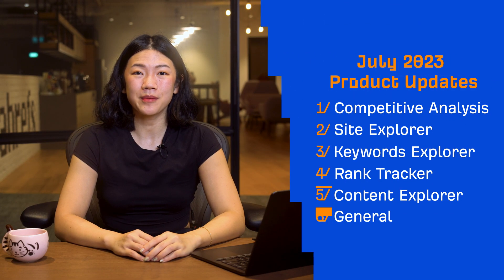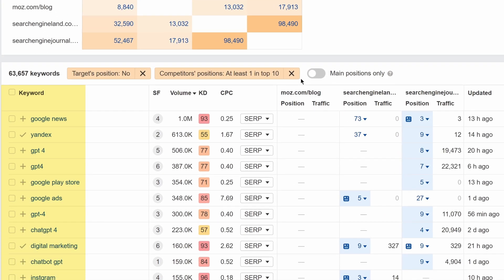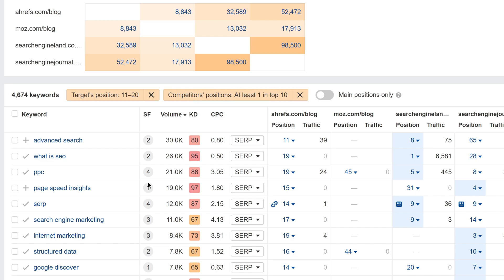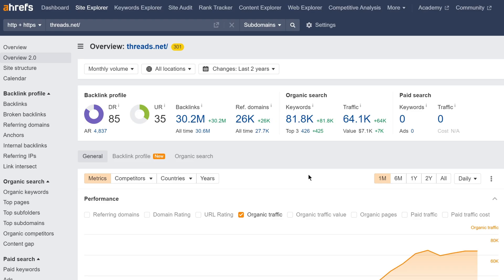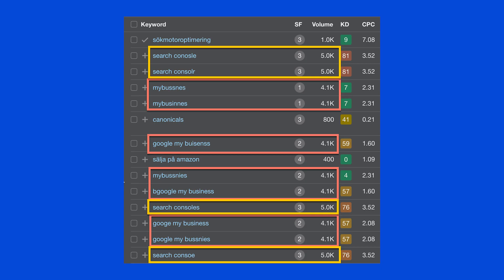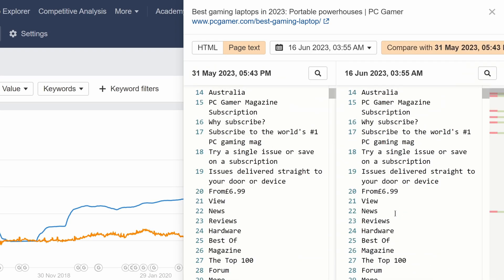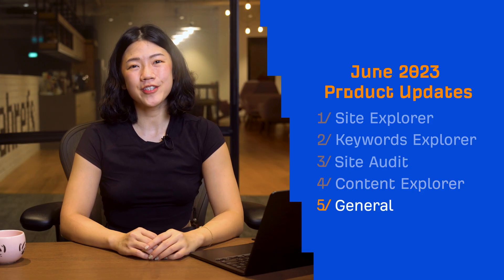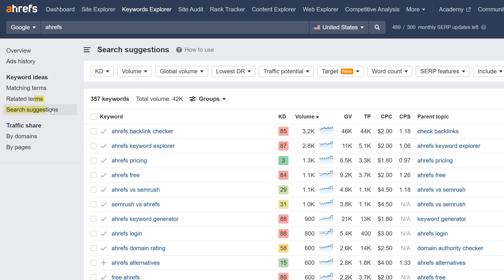Ahrefs' Rapid-fire Product Updates: July 2023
Here are all of Ahrefs’ updates over the month of July 2023.

Additional Resources

We have five tool updates, one cross-tool update, and three general updates to share today.

Let's start with our completely new tool – Competitive Analysis. This is where you’ll find the new and improved Content gap tool. Competitive Analysis is available for all new Standard plans and above.

Moving on to Site Explorer. Here you’ll find two updates for Overview 2.0:

► Domain Rating history chart has been added to the General and Backlink profile views.
► A new widget shows the number of unique pages crawled over the last 30 days.

Next up is Keywords Explorer:

► Search volume estimates now show more accurate search volume data.
► New sparklines show changes in search volume over the past 12 months in all keyword ideas reports.

Moving on to Rank Tracker. Here we've made significant improvements to the SERP overview table.

Next, Content Explorer gets a handy update with all primary filters added to the landing page.

Next, in a cross-tool update, we've added an Inspect button in the URL context menu. And we've started hiding HTML snapshots for pages with the ‘noarchive’ tag.

Moving on to our general updates.

In your account settings, you can now easily manage multiple users and edit their credit usage limits in bulk.

We’ve also released a bunch of new free tools – AI-powered writing generators. Each tool is designed to give your writing a fantastic start.

Lastly, for our Enterprise plans, we have an update to our APIv3. We've released endpoints for the remaining Keyword ideas reports, Related terms, and Search suggestions.

Watch the video to get a detailed overview of all these updates.